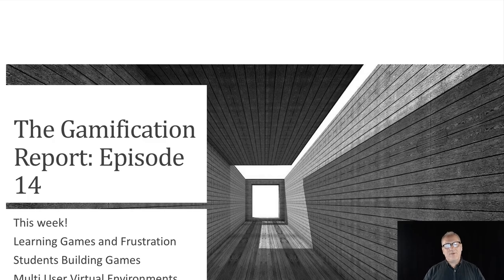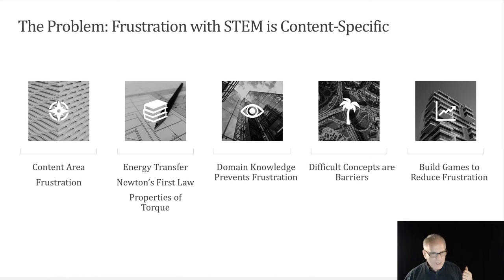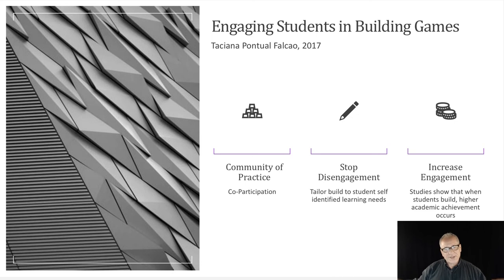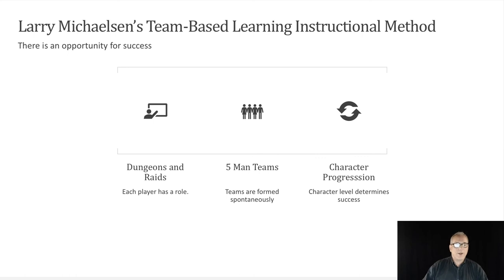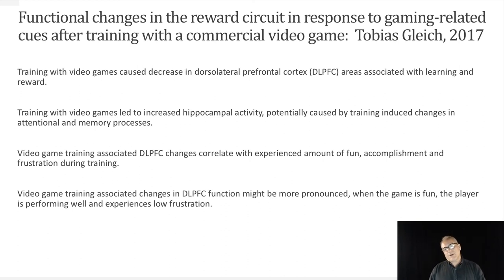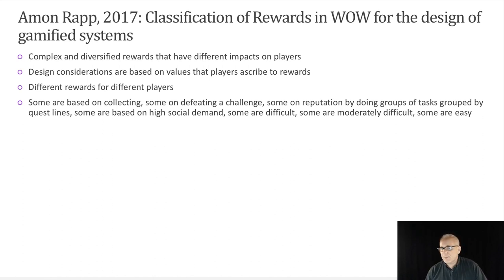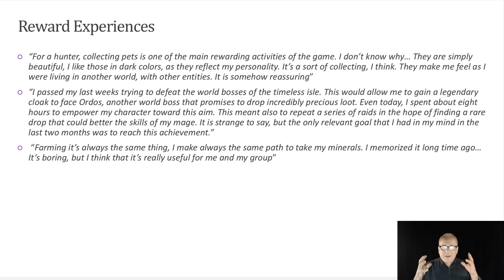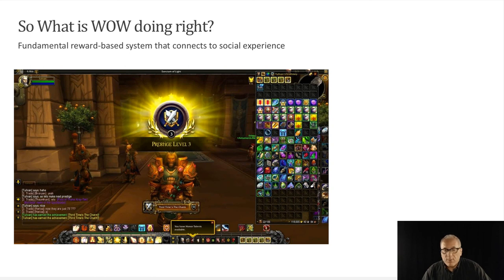The Gamification Report | Episode 14: Student Built Games, Learning Games & Frustration, and more!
In this episode of the Gamification Report, we talk about learning games and frustration, students building games, and multi-user virtual environments.
We read the journals, so you don't have to! The Gamification Report, hosted by David Chandross, is an online magazine focused on game-based learning, gamification, virtual reality and augmented reality.